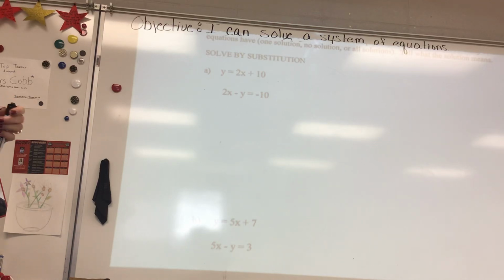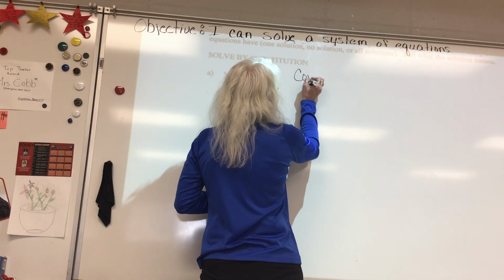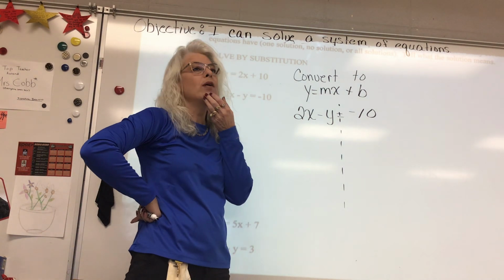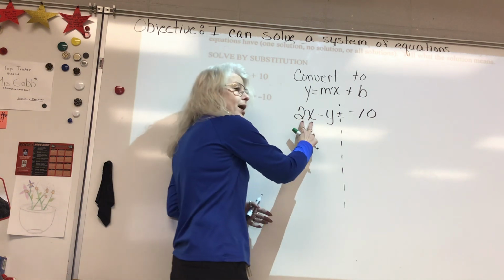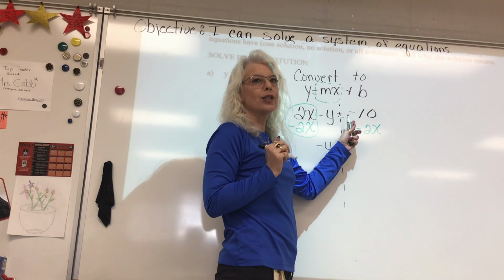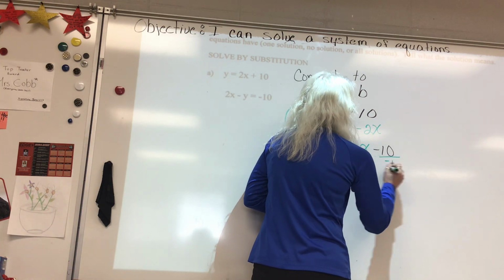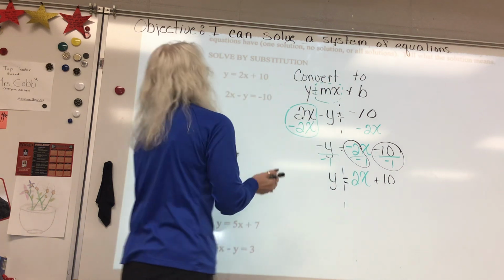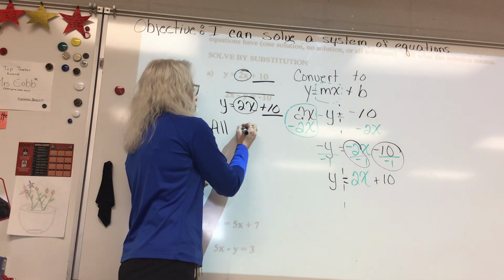Solve by Substitution (Systems) Problem 2a